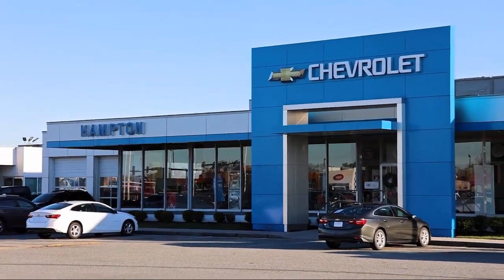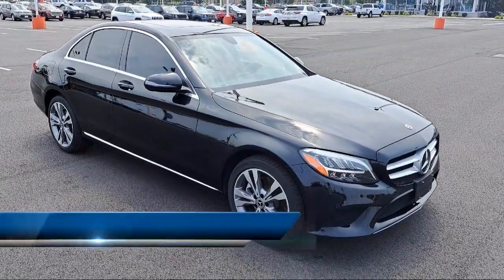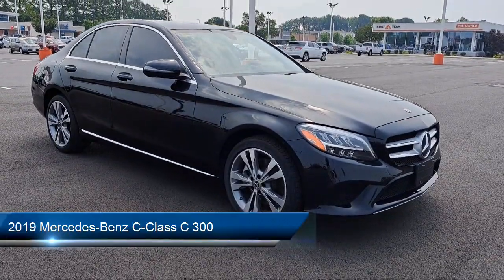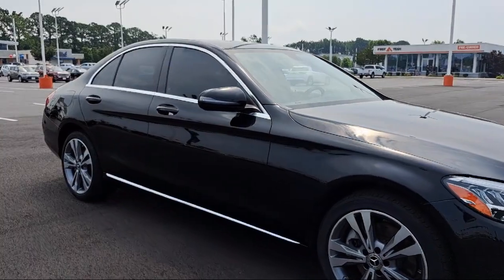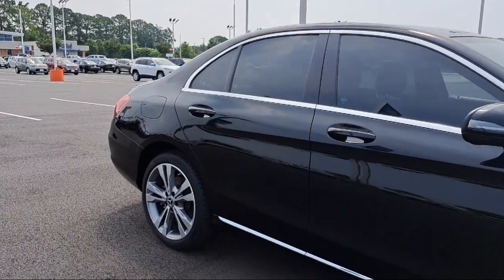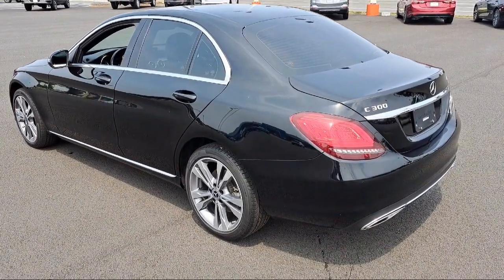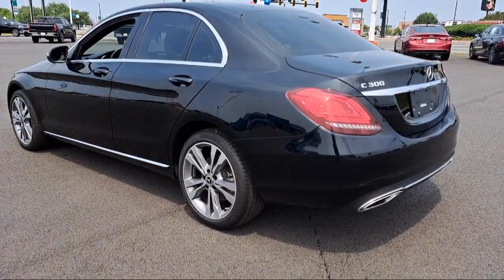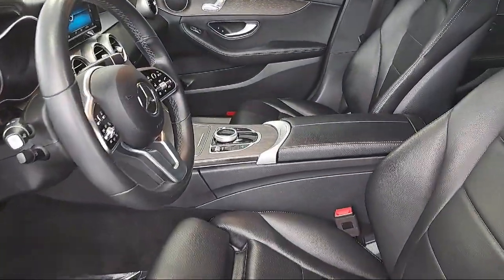2019 Mercedes-Benz C-Class C 300 Hampton Newport News Smithfield Norfolk Chesapeake Virginia B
2019 Mercedes-Benz C-Class C 300 Stock Number: 2320926A Vin:55SWF8EB2KU286082.

Hampton Chevrolet
1073 W Mercury Boulevard